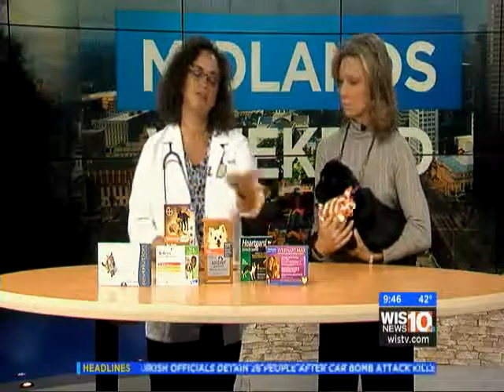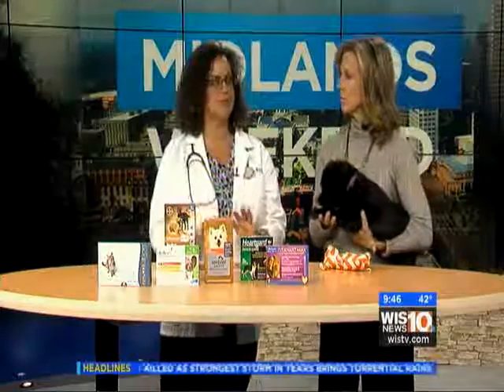Dr. Wendy King on heartworm prevention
Your cats and dogs don't have to get heartworms.  You can prevent this critical and even fatal health problem by using a monthly preventative medication.  Dr. Wendy King of Spears Creek Veterinary Clinic gives pet care advice on WIS TV with Dawndy Mercer Plank.